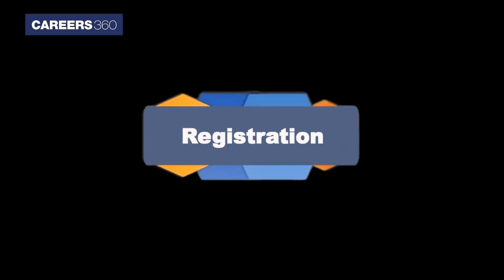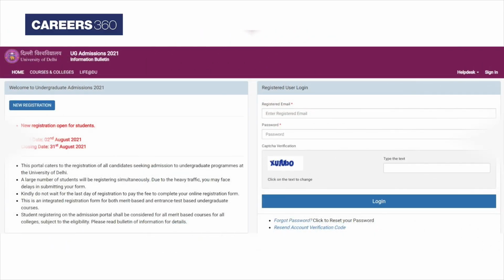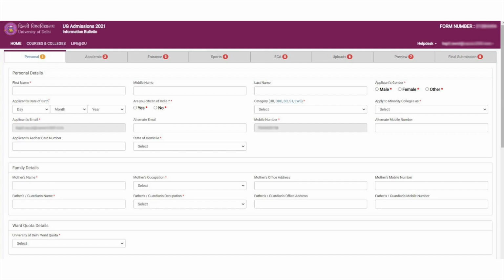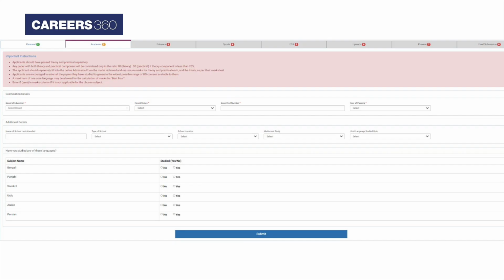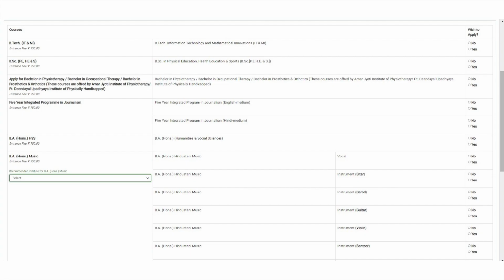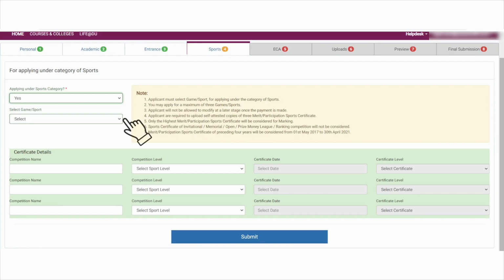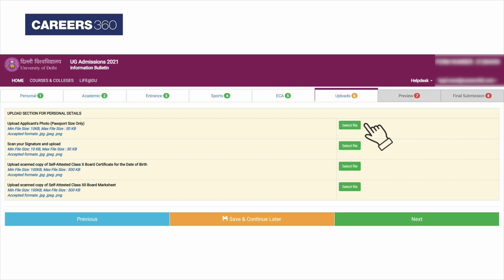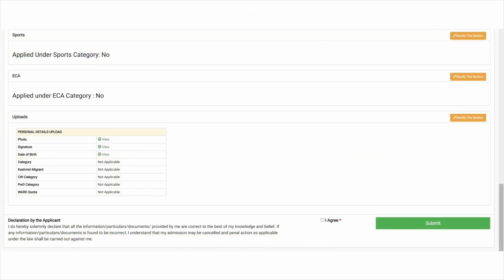How to Fill DU Application Form 2021 -Step by Step Guide to fill Online DU 2021 Form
How to Fill DU Application Form 2021 - Delhi University has released the DU application form 2021 for undergraduate programmes. The deadline to fill and submit the DU UG 2021 application form is August 31. The DU 2021 application and admission process will be completed online. Careers360 has created this video to help candidates in filling the DU 2021 application form. To know more details about Delhi University admission process, check out DU admission 2021 and DU courses 2021 link given below: